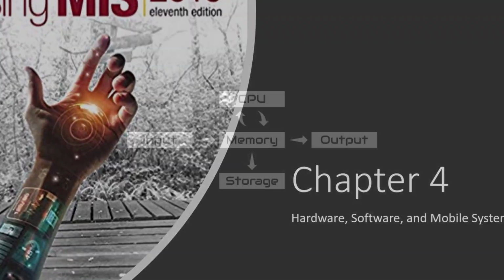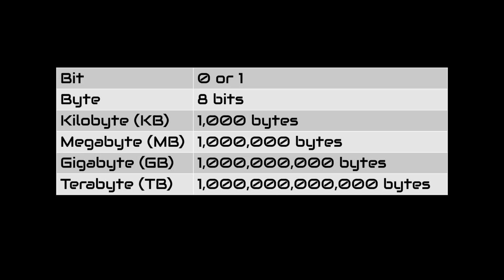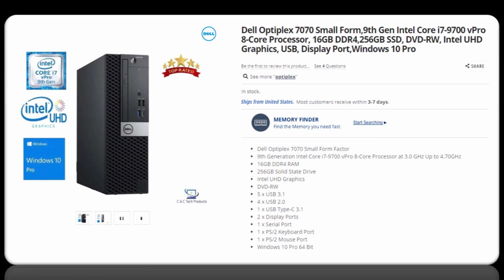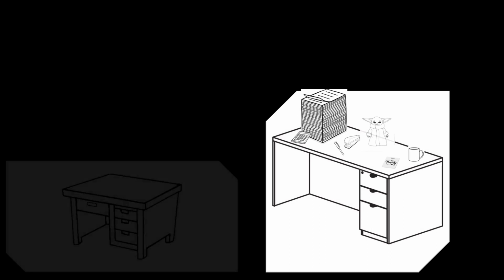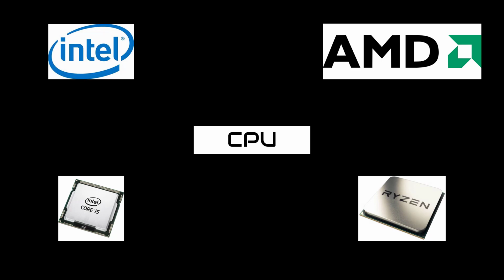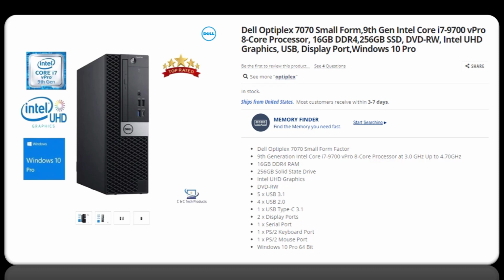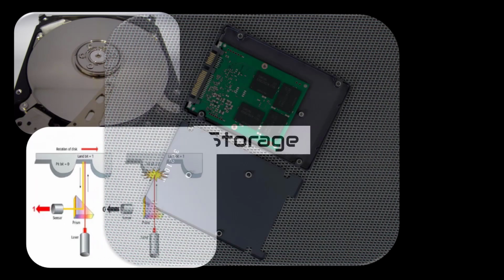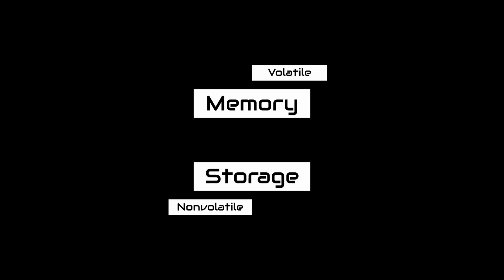Chapter 4 HW, SW, and Mobile Systems Part 1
This video discusses the information processing cycle and how different hardware components interact with each other.